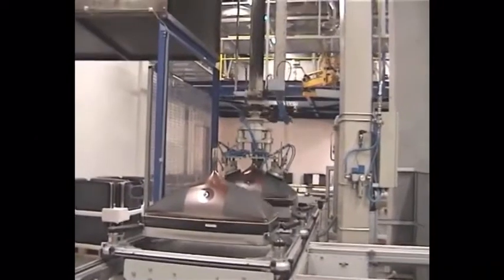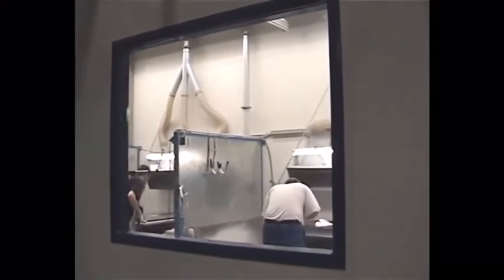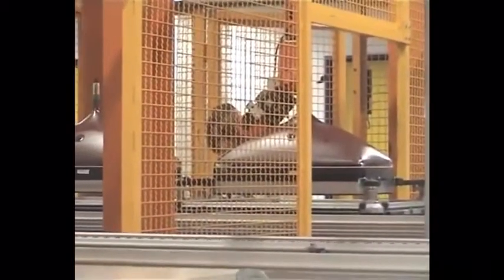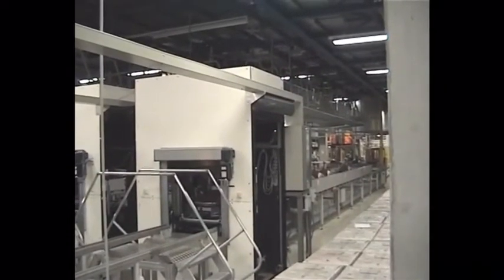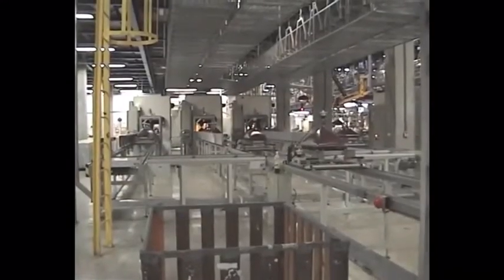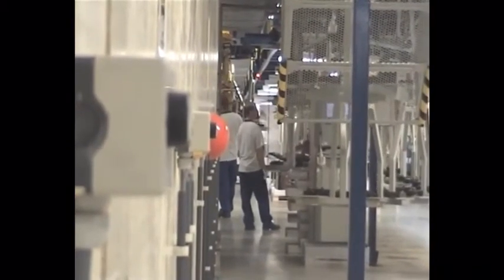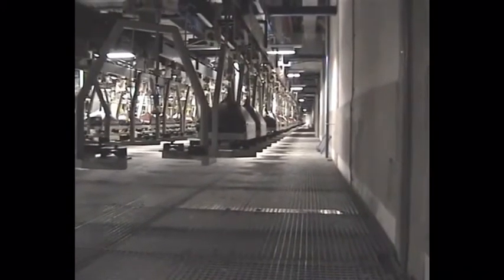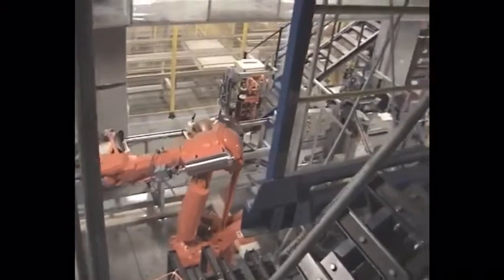national supercentre factory